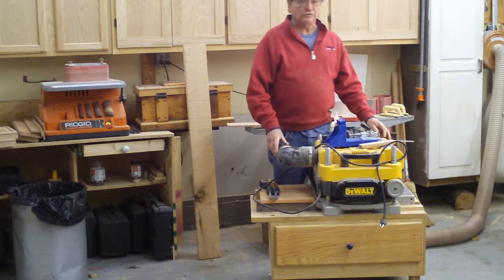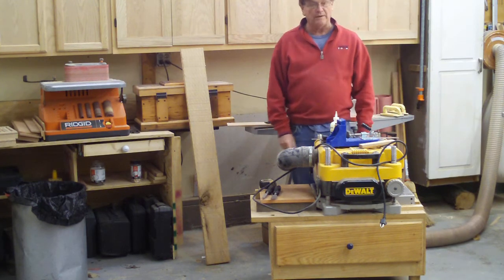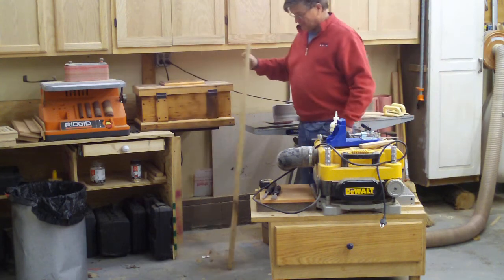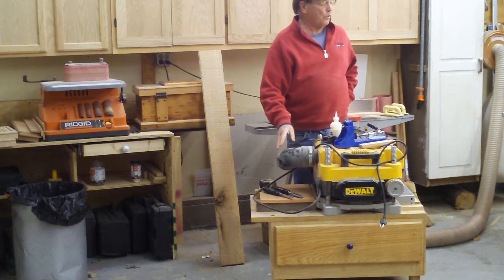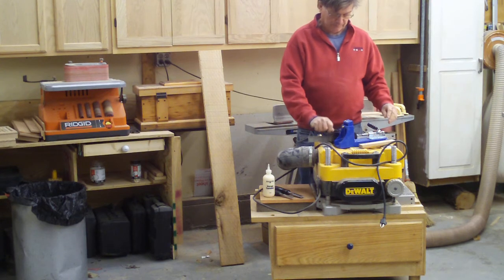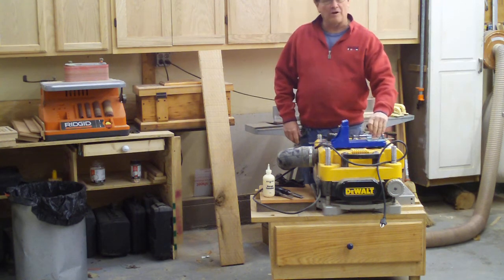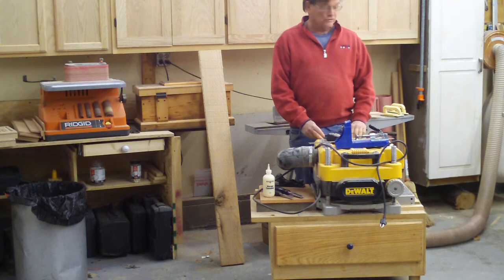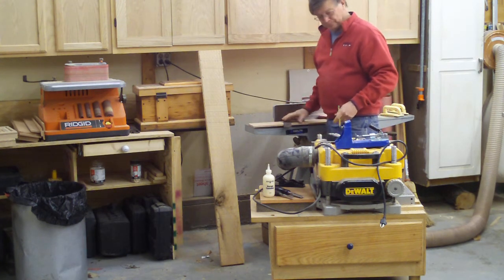Woodworking for the beginner Part 3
Basic tools needed